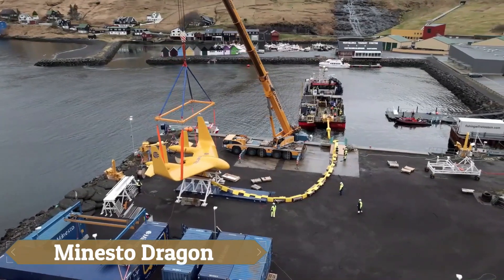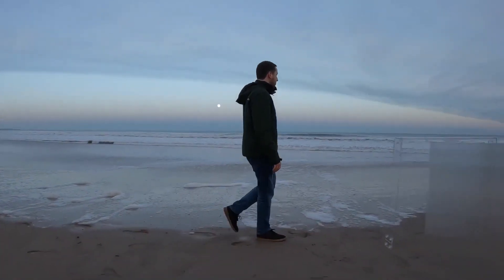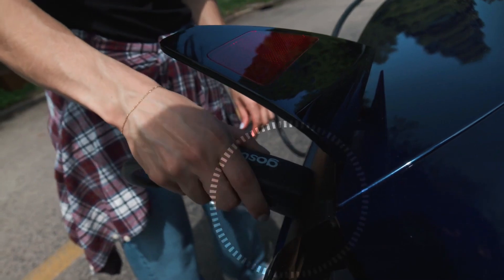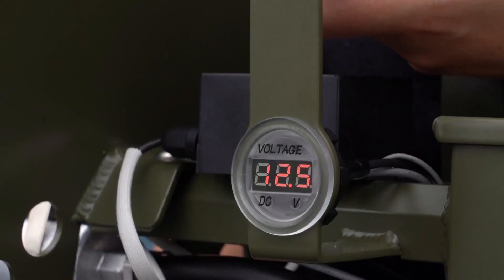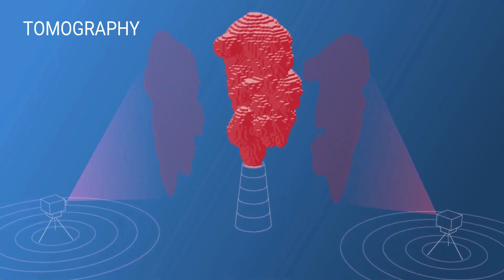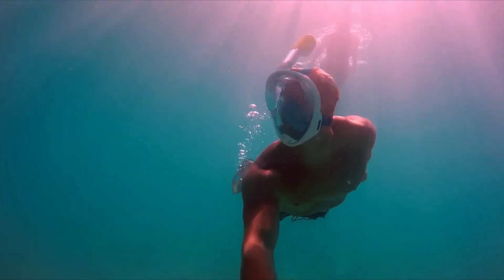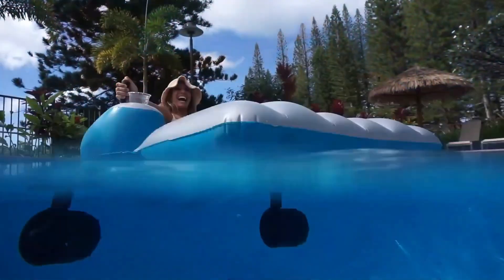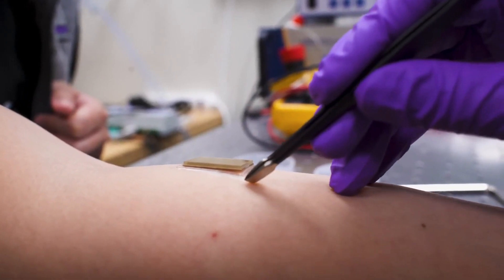Amazing Inventions You Need to See